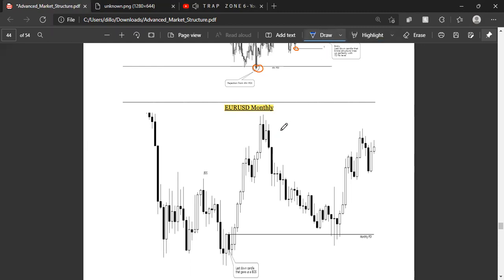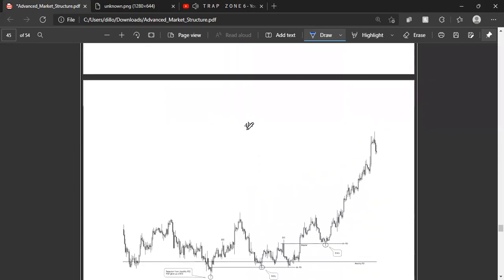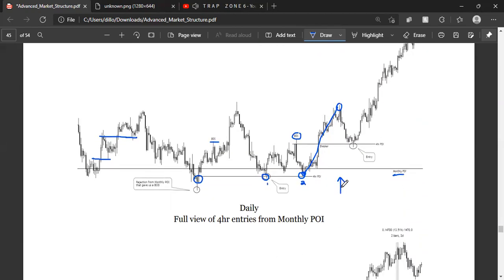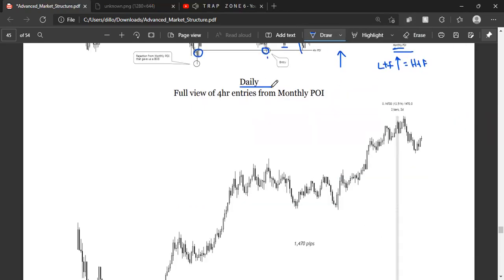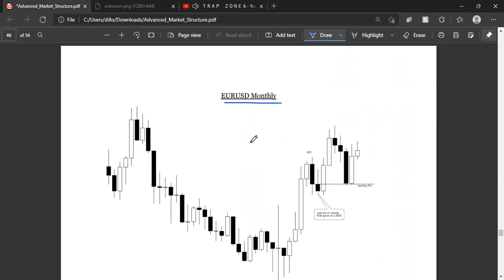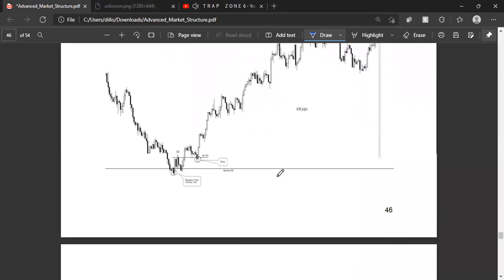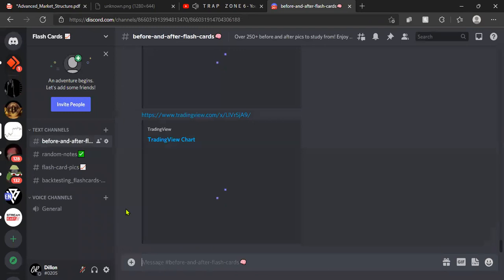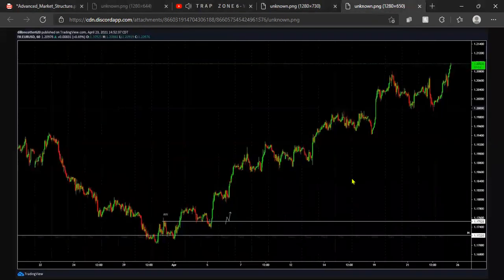Advanced Market Structure Series V12